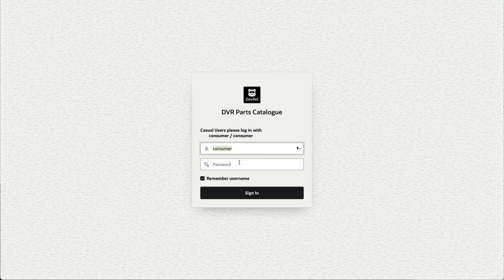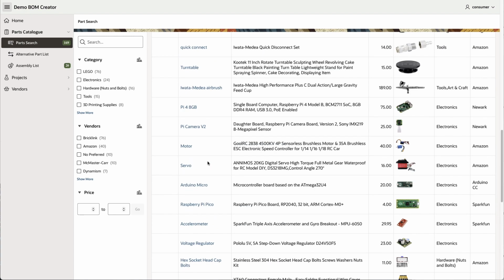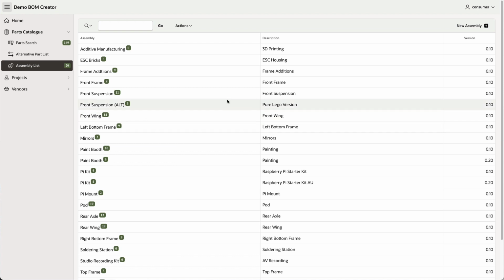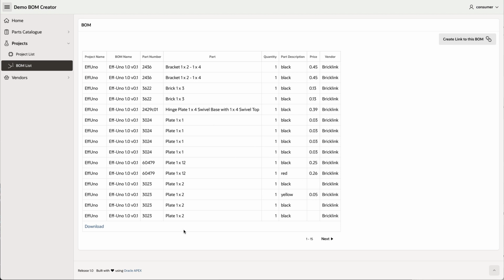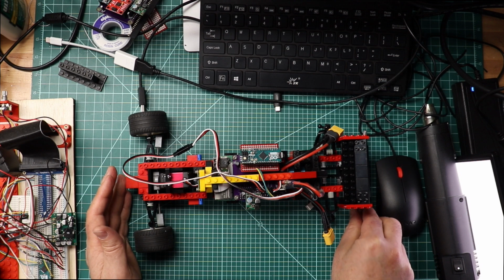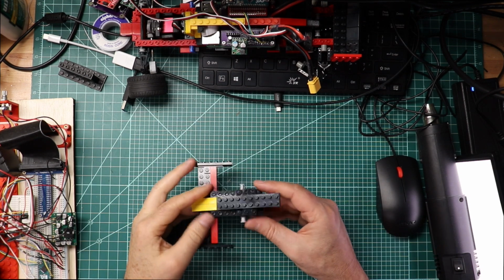Episode 10 - Formulaπ Has Wings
Oracle DevRebel Chris Bensen increases aerodynamic efficiency by adding a front and rear wing to the Eff-Uno Racer - an open source internet controlled toy brick race car using all your favorite technologies and buildable at home. And for the first time ever see a sneak peek of the free BOM manager! This app is written using Oracle APEX to manage the hundreds of parts on the Eff-Uno Racer, or as some are calling it, the Formula π!

You can run your own free BOM manager with Oracle Database.